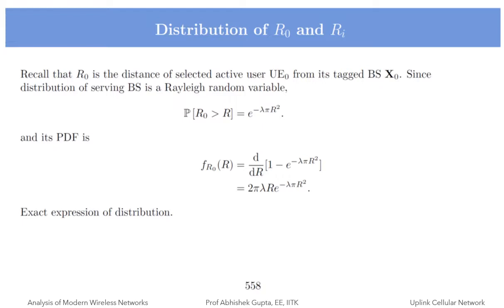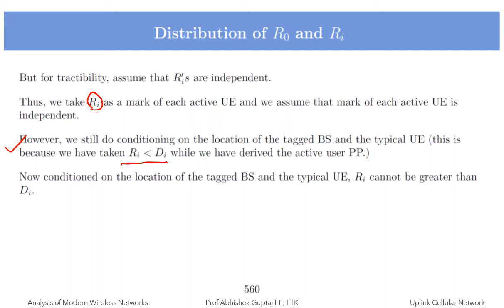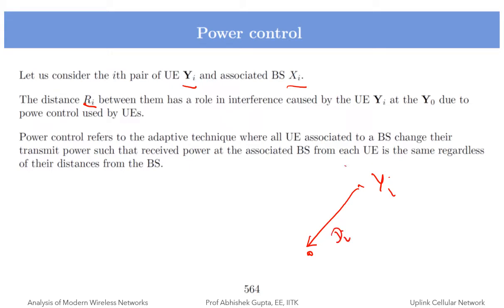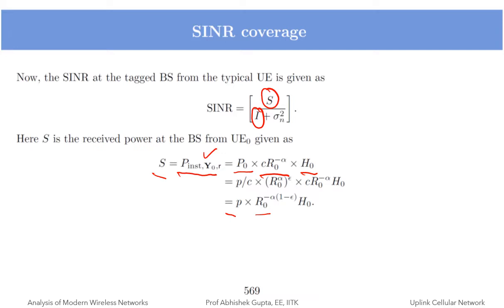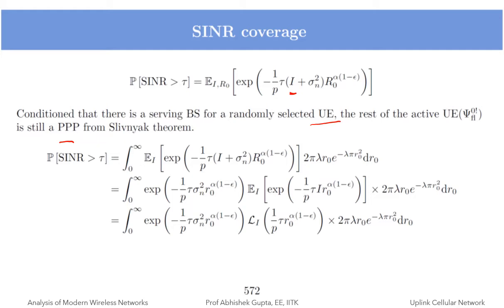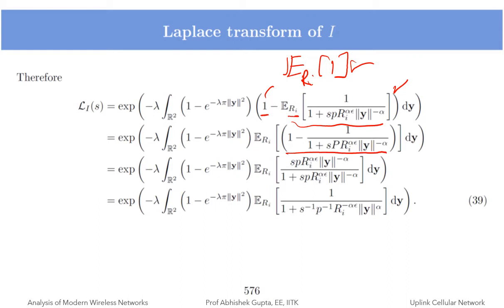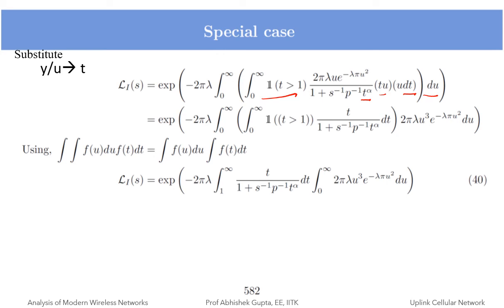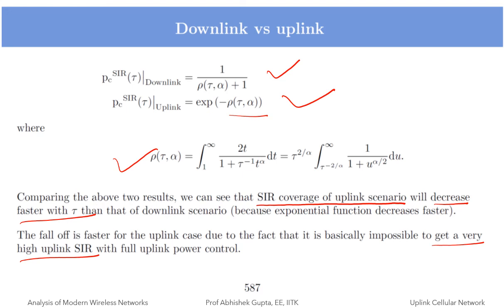EE672A L15: Analysis of Uplink in Cellular Networks - II